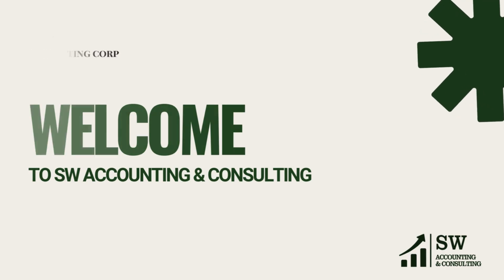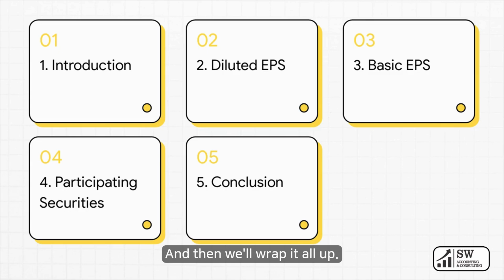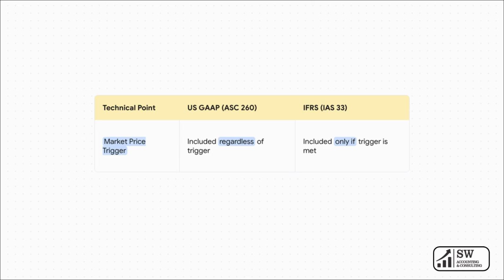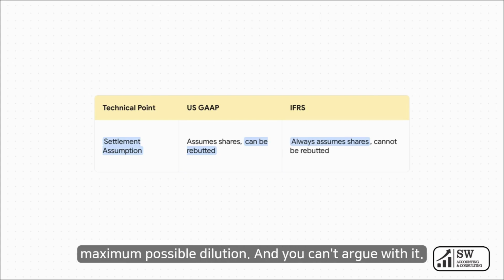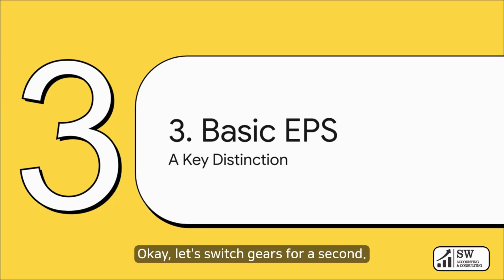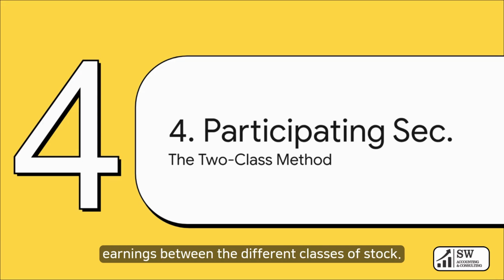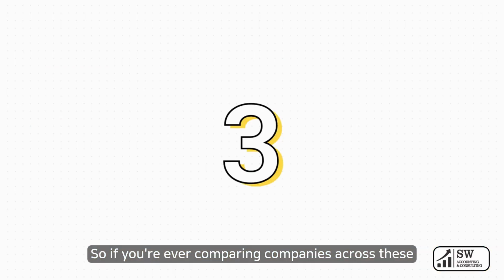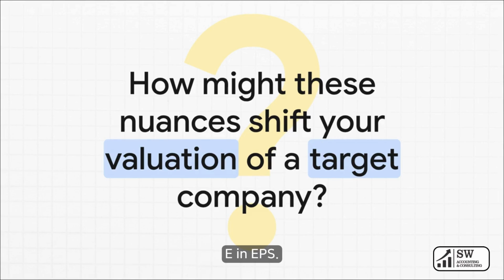US GAAP vs. IFRS PART 11: Earnings per share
💡 A company's reported Earnings Per Share (EPS) can look surprisingly different depending on whether it follows US GAAP or IFRS. These subtle rule variations can materially impact financial models, company valuations, and your ability to make true apples-to-apples comparisons between global companies.

This is SW YOUN, CPA at SW ACCOUNTING & CONSULTING CORP. In this video, I'm breaking down the critical differences in how EPS is calculated under US GAAP versus IFRS in a way that's easy to understand. If you're a financial professional, investor, or business owner, you'll want to pay close attention to the impact these standards have on both Diluted and Basic EPS.

⏰ Timestamps
00:00 Introduction: Why EPS Differences Matter
01:27 Diluted EPS: Contingently Convertible Instruments (CCIs)
03:04 Diluted EPS: Settlement Assumptions (Cash vs. Shares)
03:57 Diluted EPS: Year-to-Date Calculation Methods
04:31 Basic EPS: Mandatorily Convertible Instruments
05:21 The Two-Class Method for Participating Securities
06:28 Conclusion: The 3 Key Takeaways for Investors

✅ About Us
SW ACCOUNTING & CONSULTING CORP is a California-based CPA firm providing comprehensive accounting and tax solutions for businesses and individuals. As CPAs licensed in both California and South Korea, we offer expert, bilingual (English & Korean) guidance on federal/state tax, audit, payroll, and more.